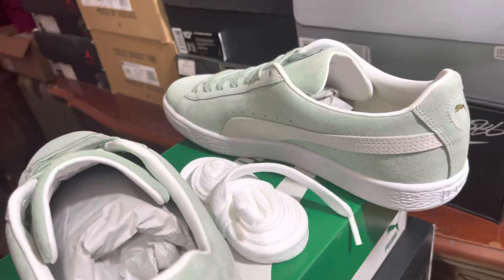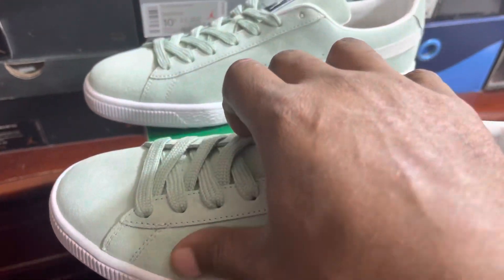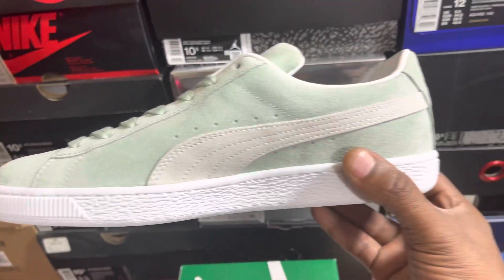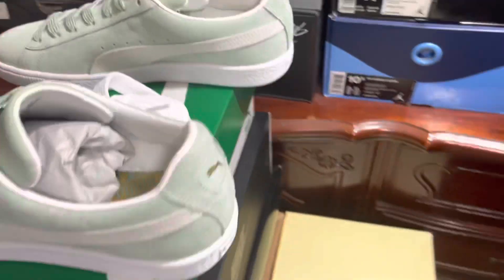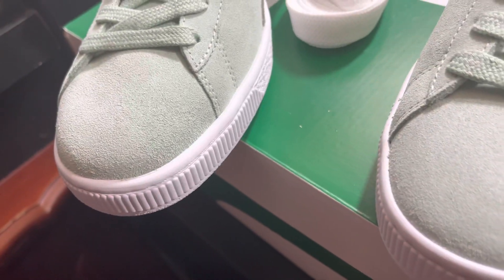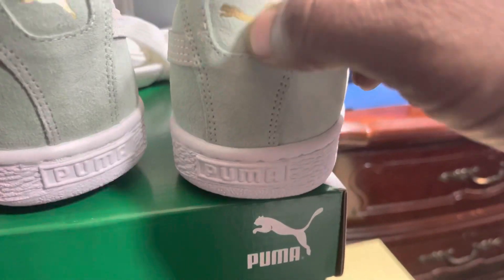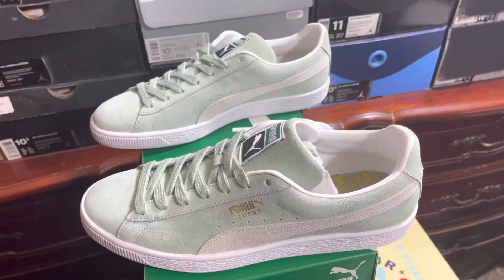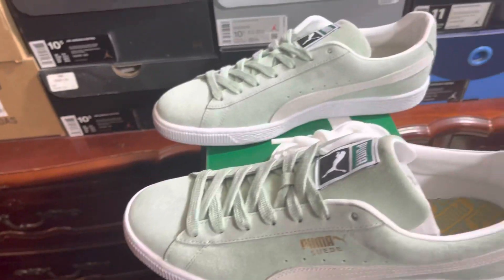Puma Suede Classic XXI🇺🇸Frosty Green🇺🇸review)”Appreciate if u watch whole video volume on or off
😃Please watch whole video👍once u tired of hearing my voice😂just sit the phone or computer down playing video 🤠 in silence😎volume off☔️
thank you that’s the only way guaranteed I get my 1cent 🏄🏿‍♂️🏄🏿‍♂️Ads revenue✌🏿🤟🏿

🎯because YouTube places my ads where I don’t Average viewer Time watch🤬so I’m not averaging even a penny a video😳

🤠Ways to help Channel 4  free☑️👍Thumbs up✅
☑️Subbing✅Share✅